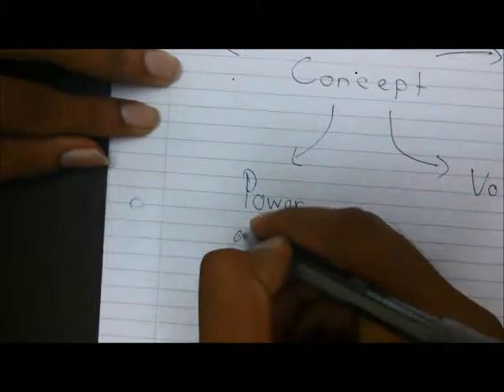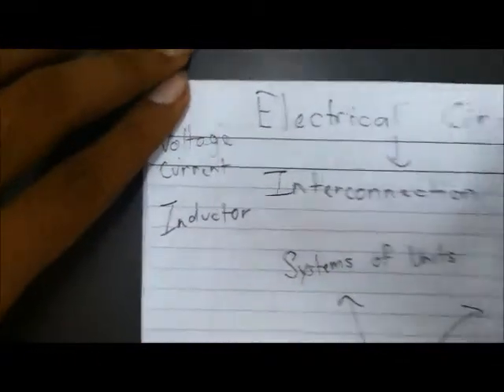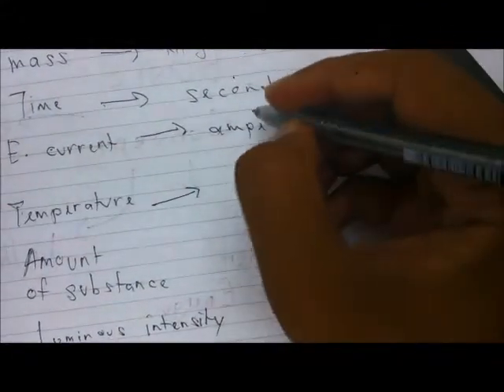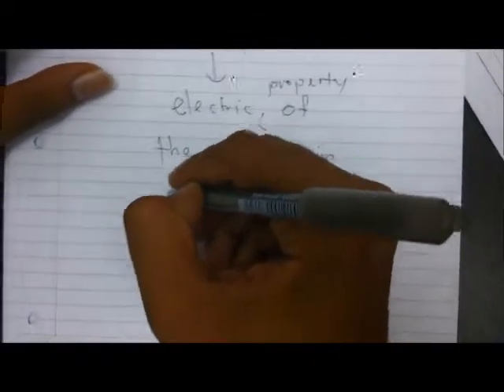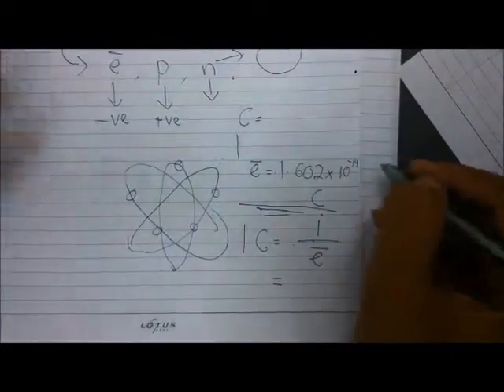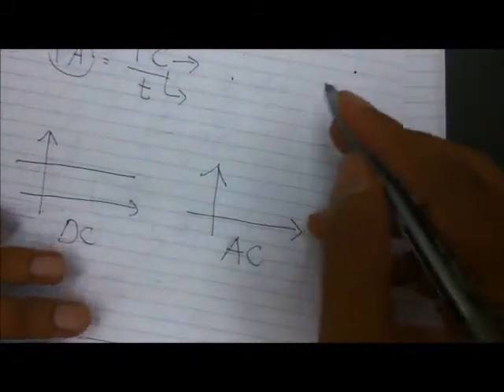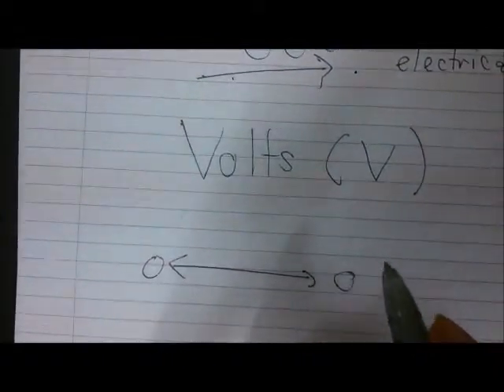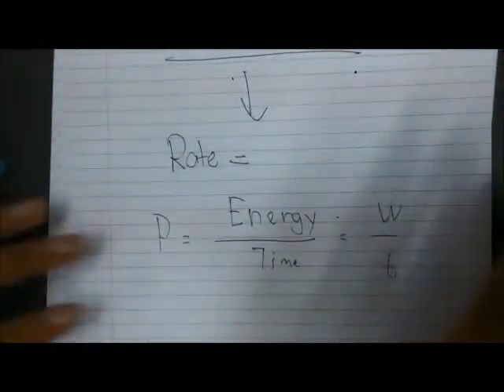FTK BETR 13/14 (BASIC CONCEPT CHAP 1) *STAY UP GENG*